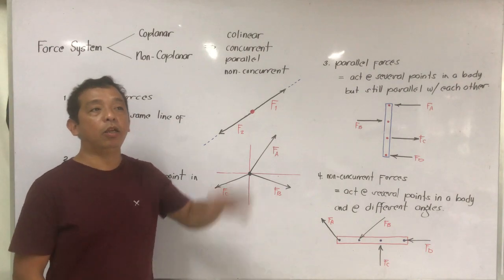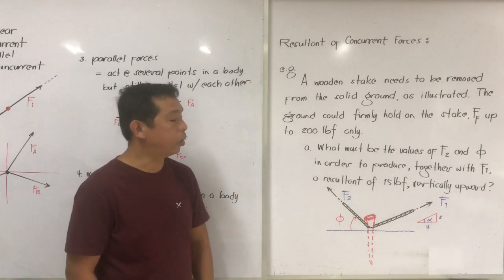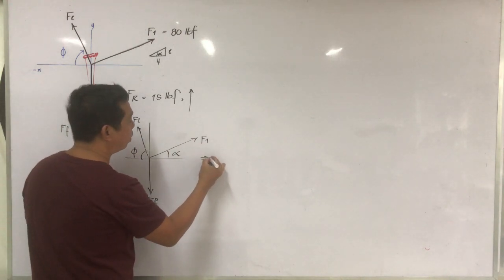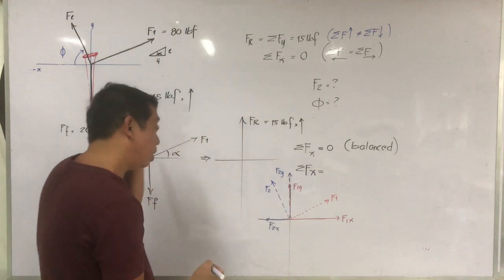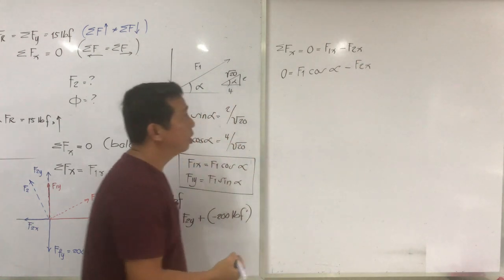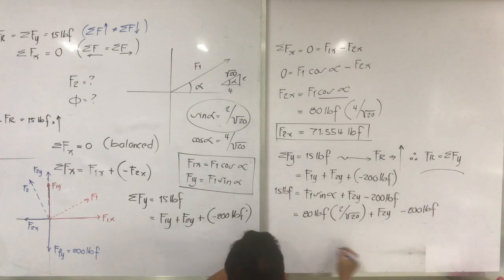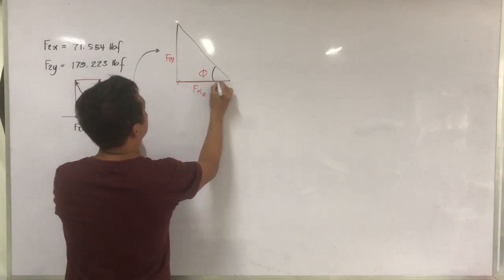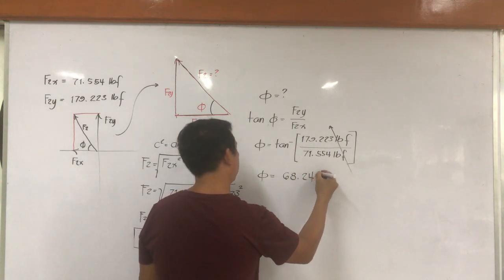Force Systems and Resultant of Concurrent Forces | Part 1 of 2 parts